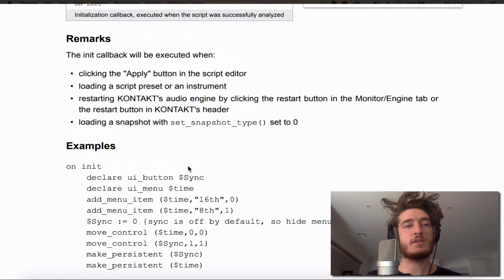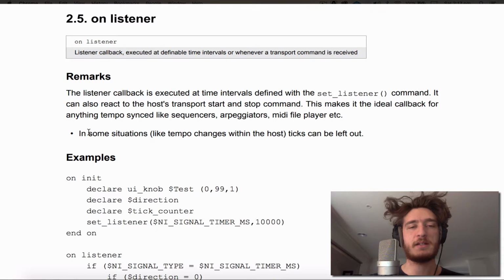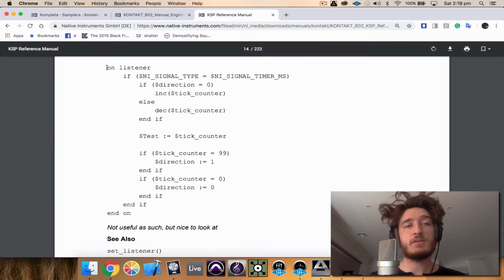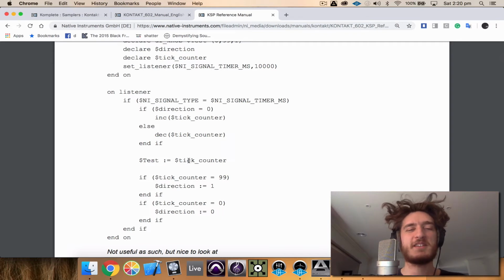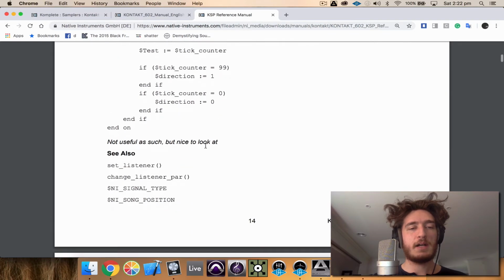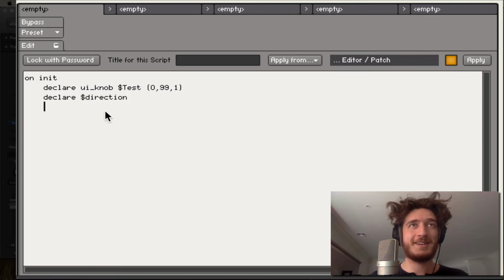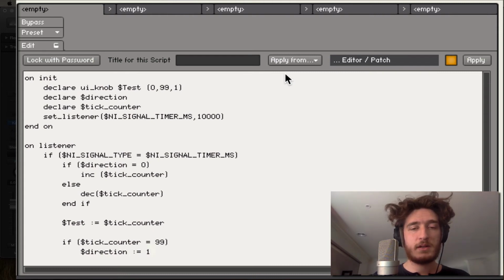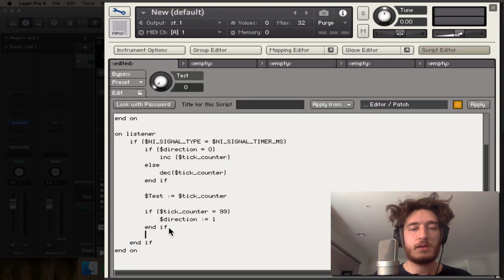Kontakt 6 Reference Manual Walkthrough 2.5